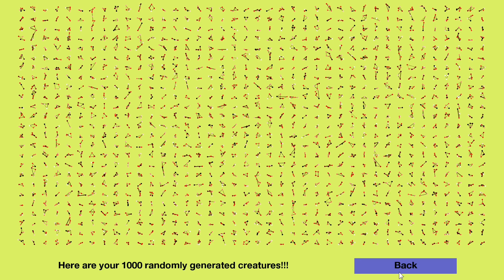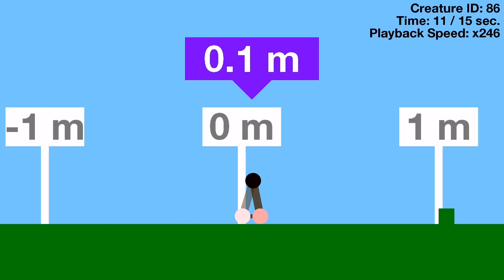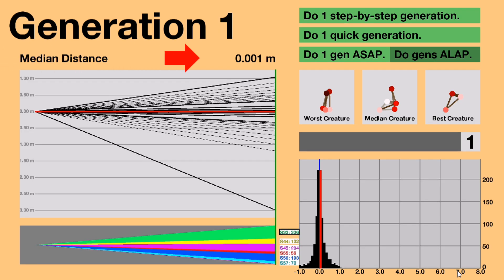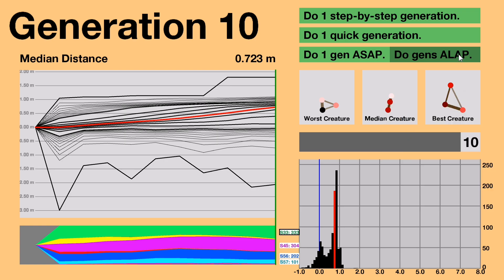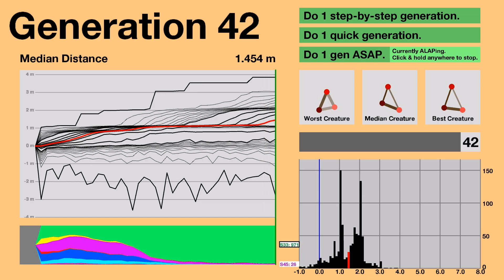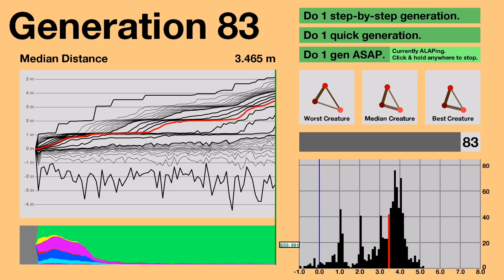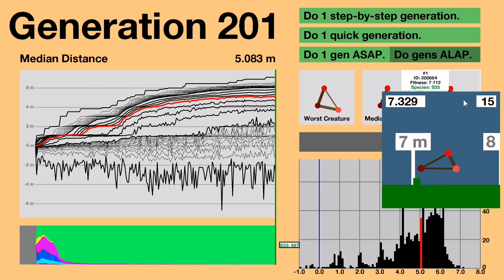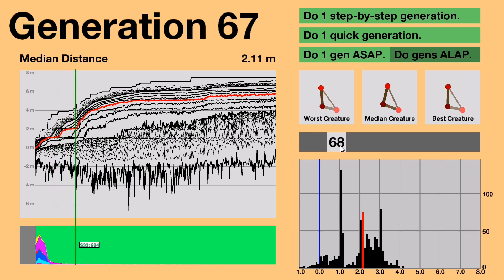Evolution Simulator with Hurdles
THE OLD VERSION WASN'T QUITE WORKING.  HERE'S THE FIXED VERSION:
(I uploaded a whole new sketch because editing code gets extremely laggy with OpenProcessing)
Warning: the javascript version might have trouble drawing rectangles.  If that happens, try disabling hardward acceleration in your browser.
For the java version: you need to create the font that it uses.  Just go to Tools...   create font... Helvetica-Bold, and set the font size to 96.  The file name should already be "Helvetica-Bold-96.vlw".